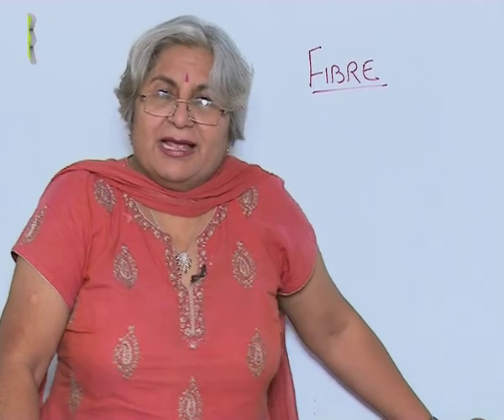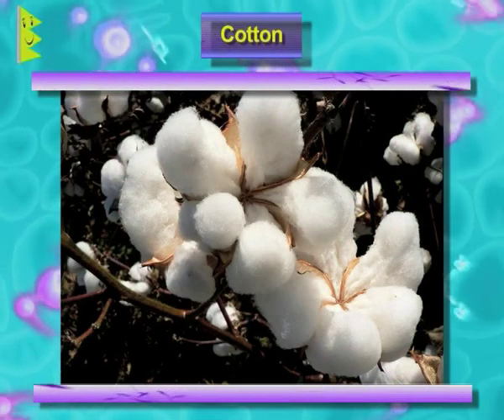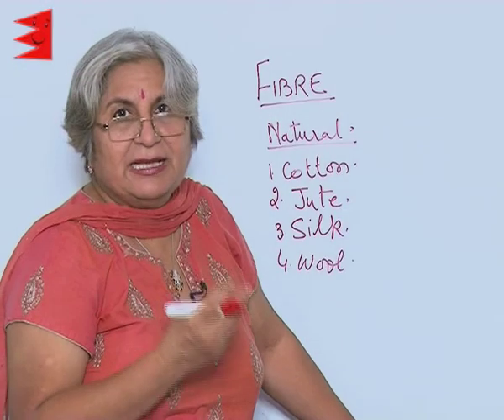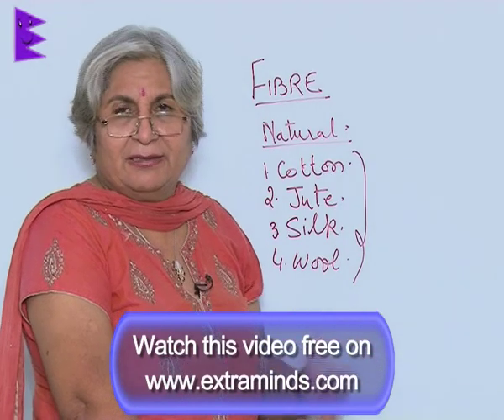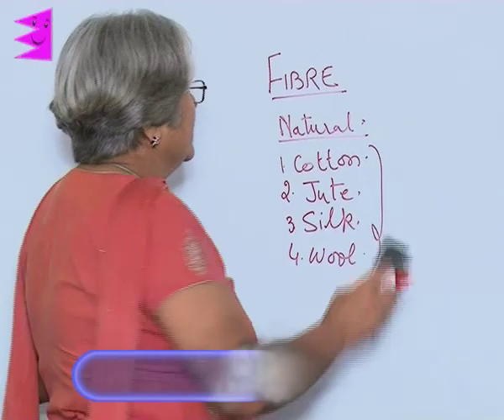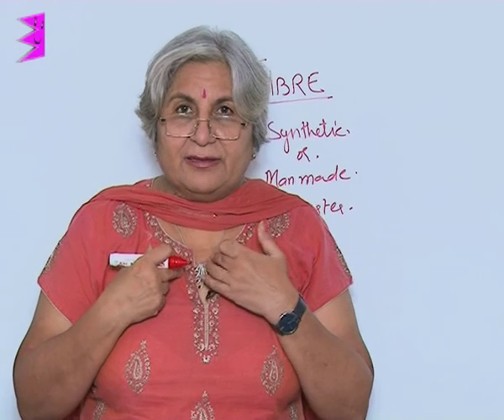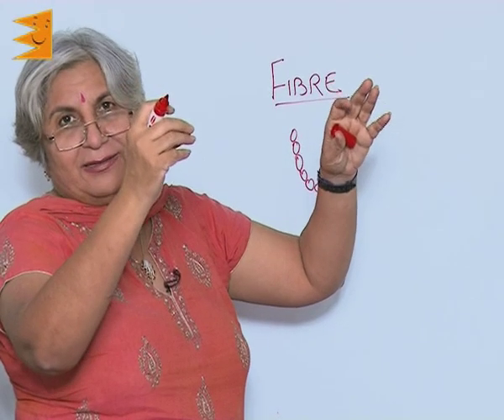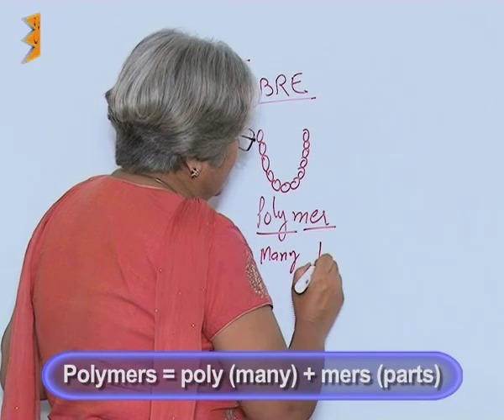CBSE Class 8 Science Synthetic Fibres & Plastics Natural & Synthetic Fibres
Chapter: Synthetic Fibres & Plastics
Topic: Natural & Synthetic Fibres